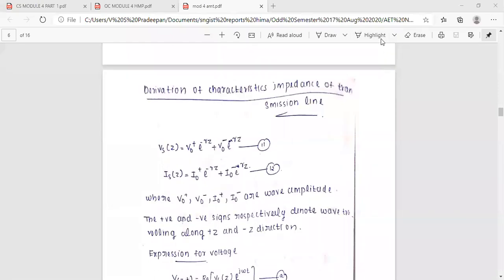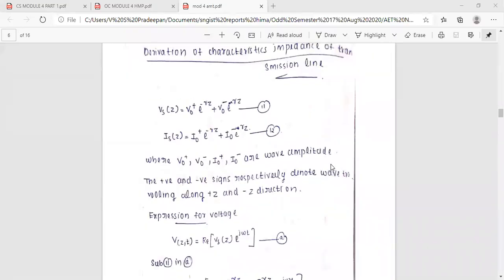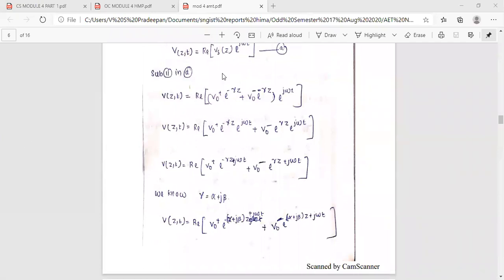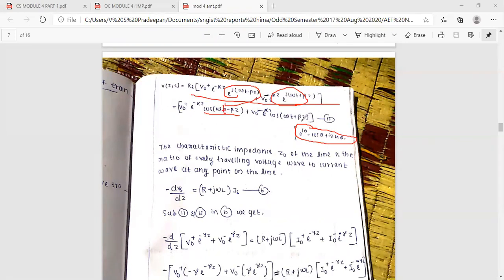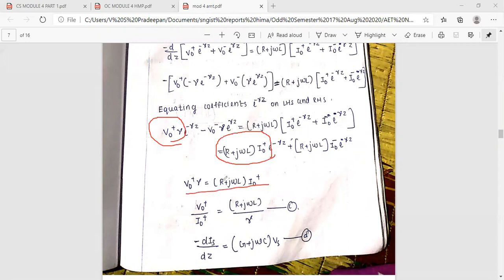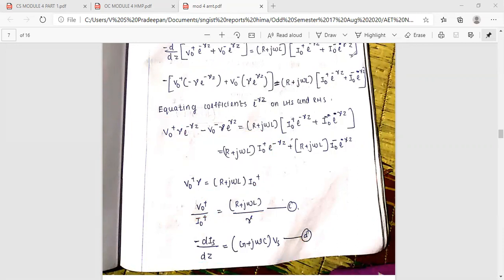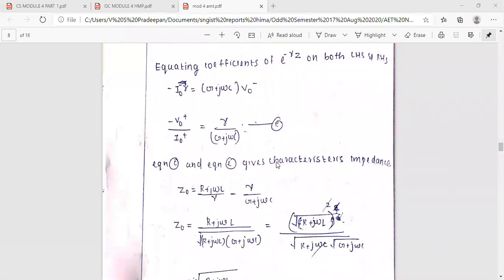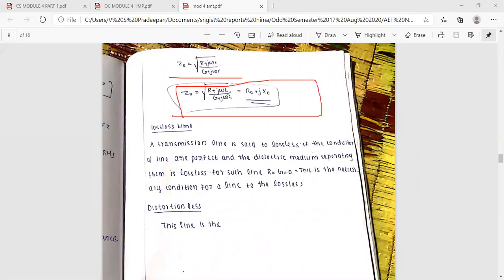Applied Electromagnetic Theory KTU : EC 303 Module 4, AET Class on 28 10 2020 2nd hr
I.M.P TOPIC: Derivation of Characteristic Impedance of Transmission Line